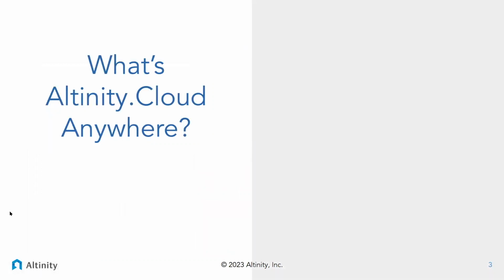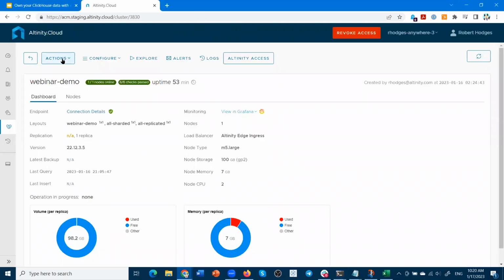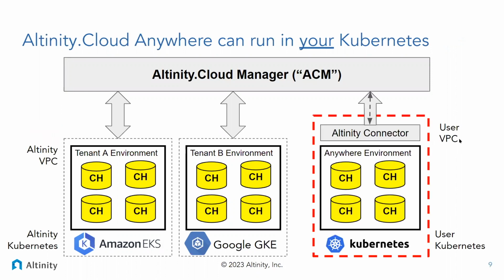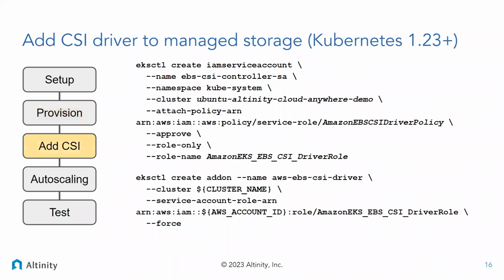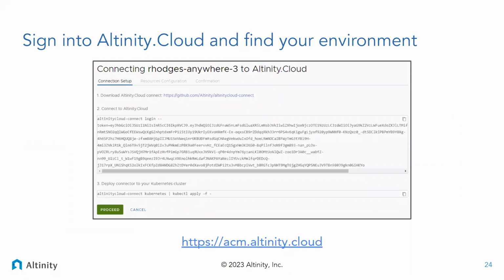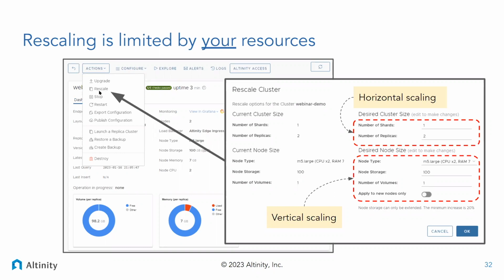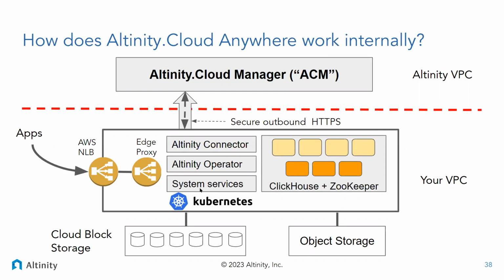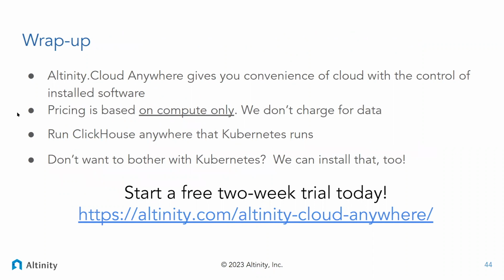Own your ClickHouse® data with Altinity.Cloud Anywhere | ClickHouse on Kubernetes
Learn how to run managed ClickHouse anywhere while owning your data, environment, security, and sanity with Altinity.Cloud Anywhere.

In this product demo, Robert Hodges (CEO) and Alexander Zaitsev (CTO) walk you through Altinity.Cloud Anywhere and its simple setup procedure to get complete cloud management of ClickHouse clusters in your VPCs.